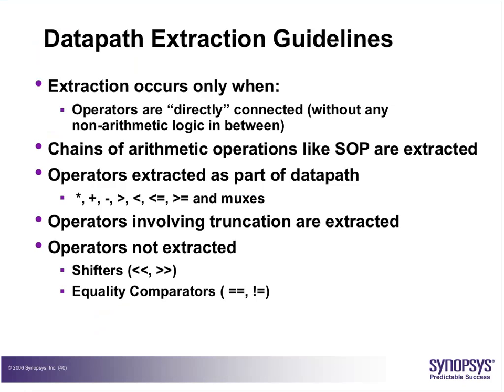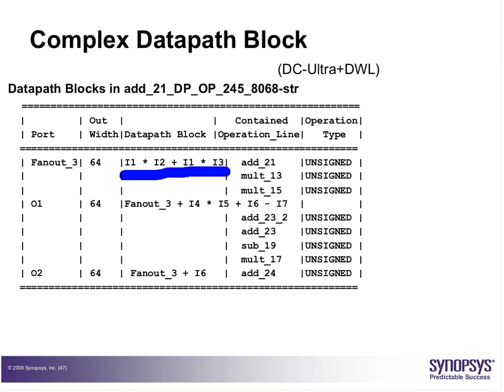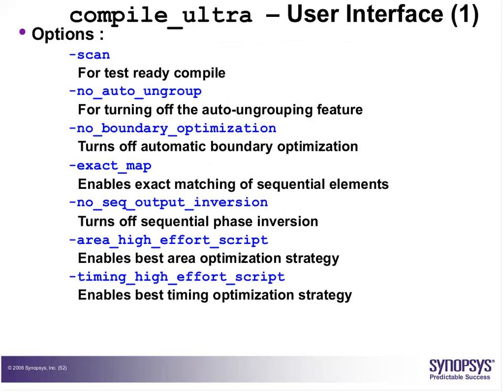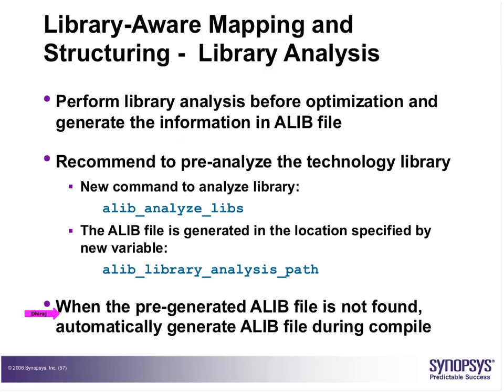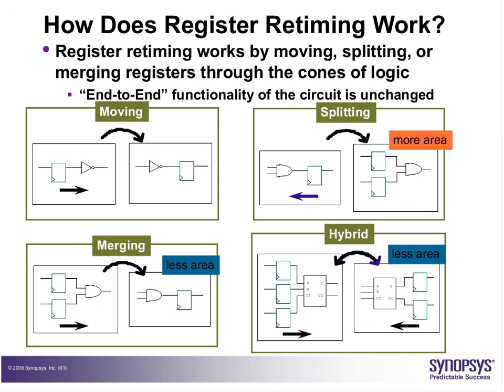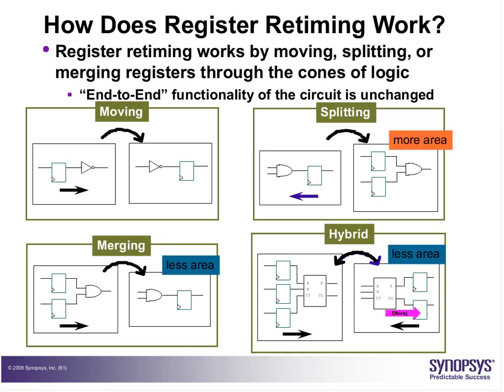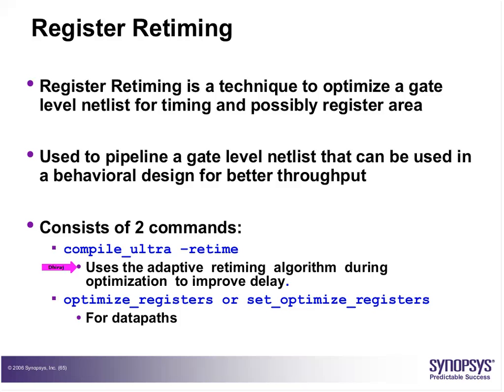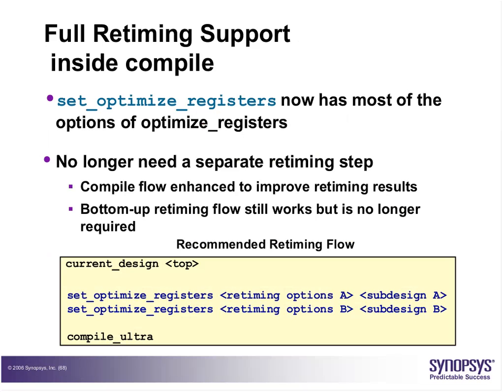Datapath Extraction Guidelines